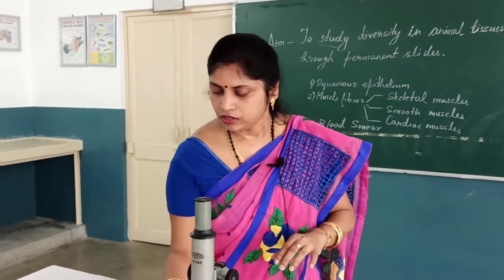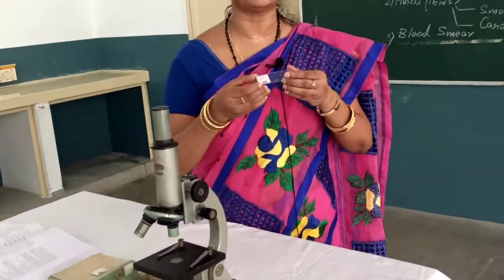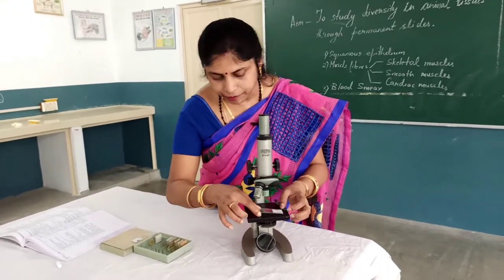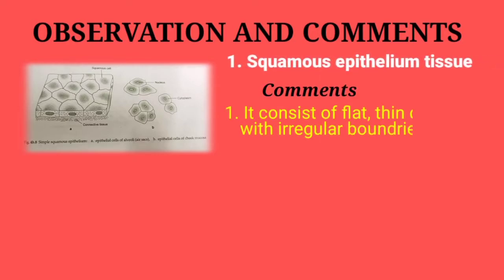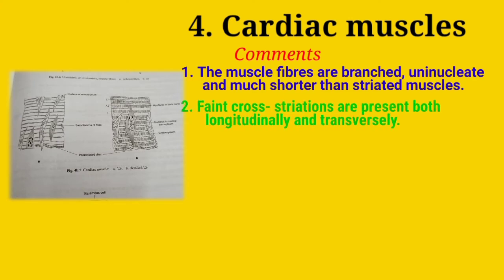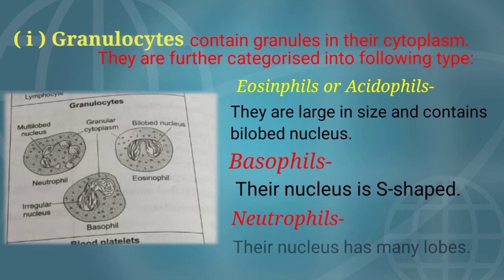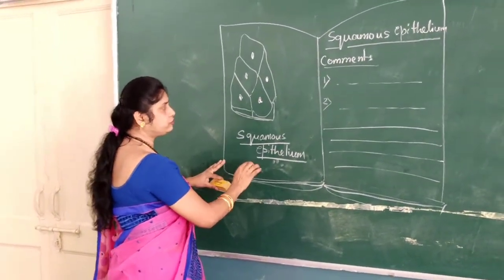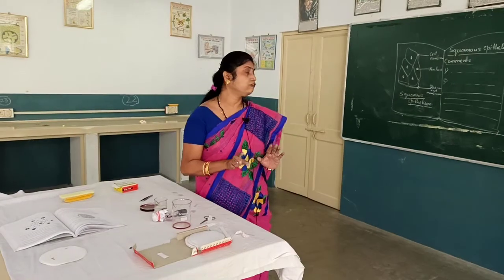DIVERSITY IN ANIMAL TISSUES (SQUAMOUS EPITHELIUM, MUSCLE FIBRE AND MAMMALIAN BLOOD SMEAR)